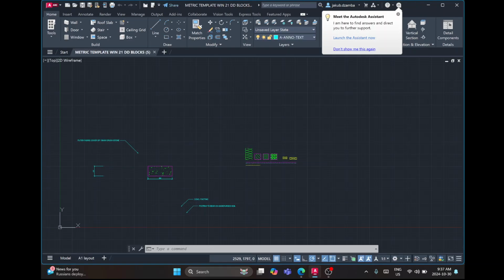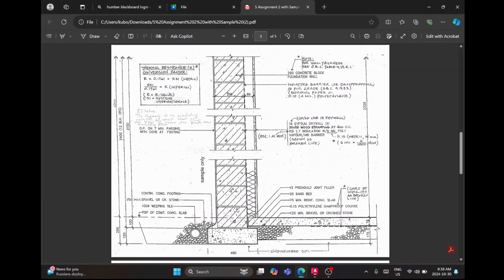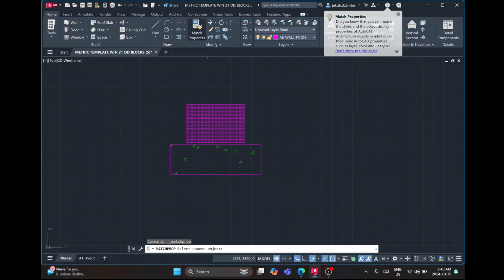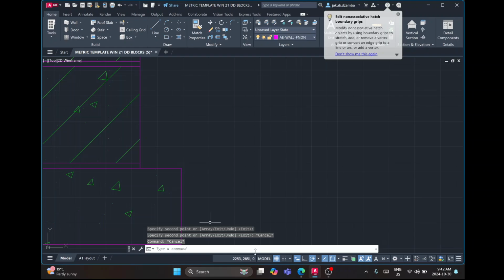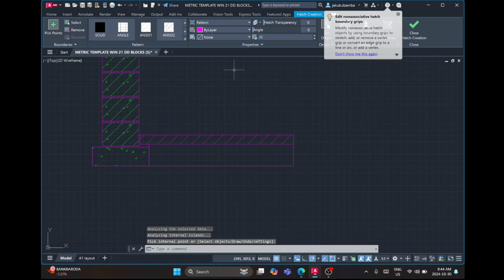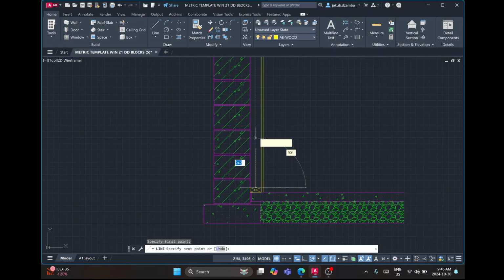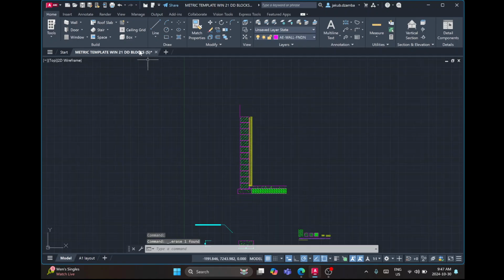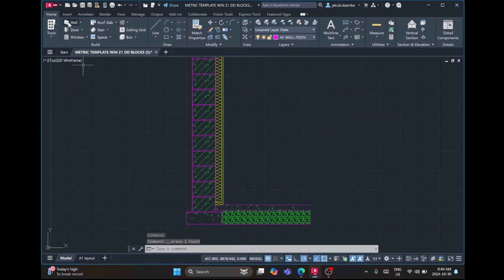ARC121 - Assignment 2 Video (Beginning the Drawing)